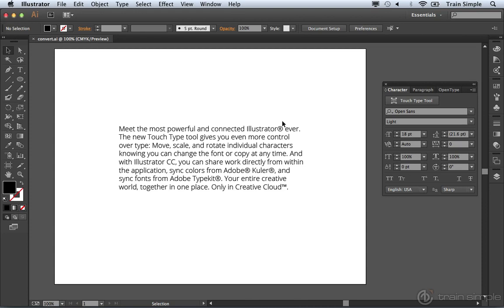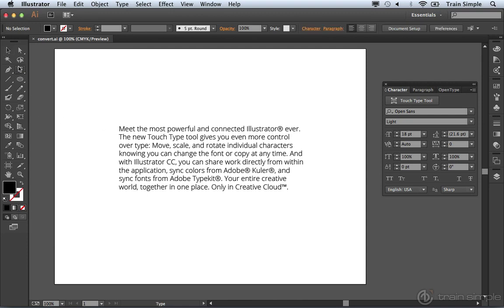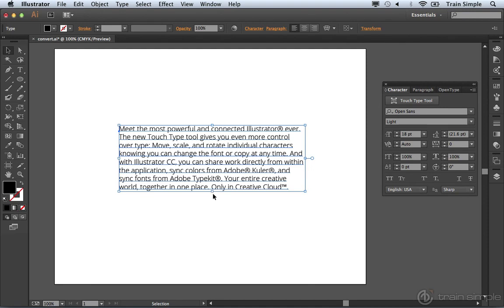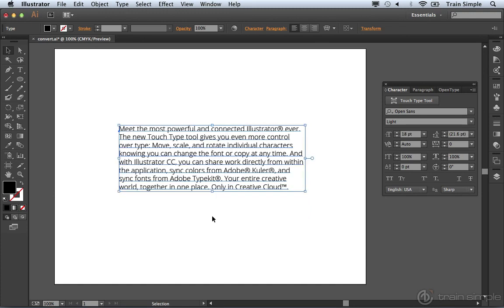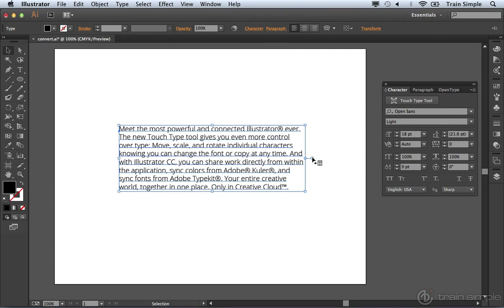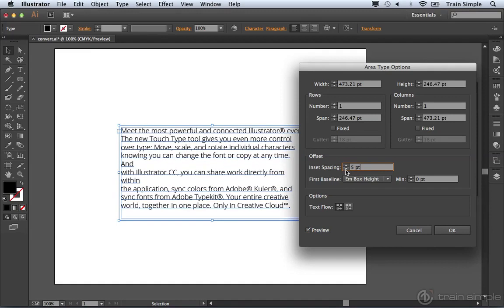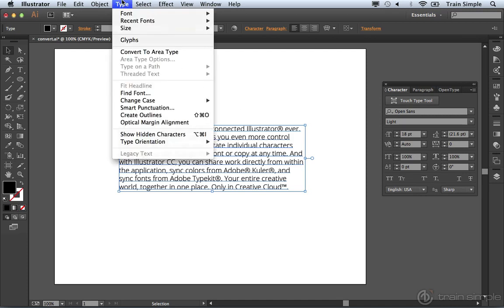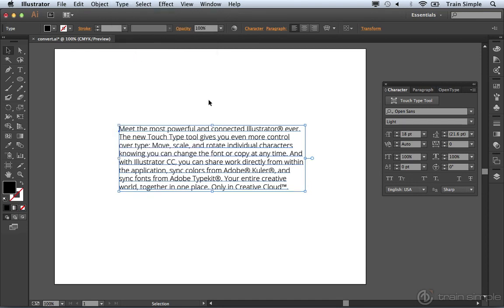009 Convert Point Text to Area Text-Adobe illustrator tutorial 2017